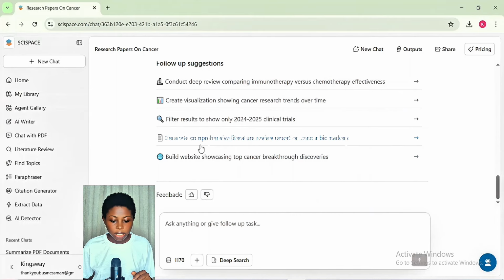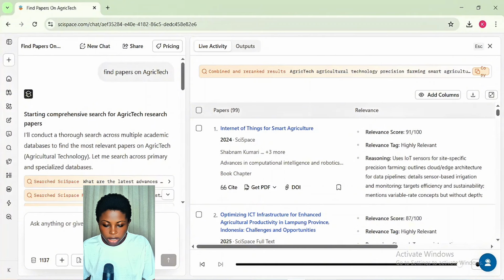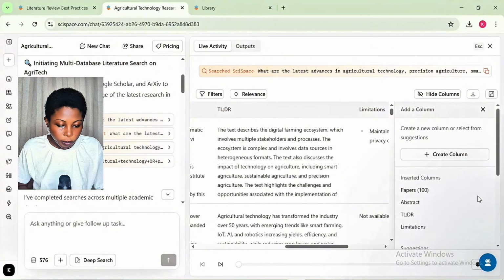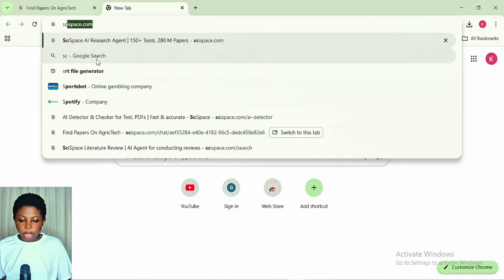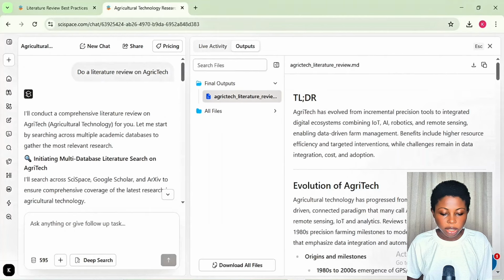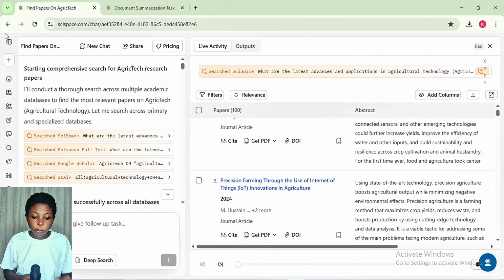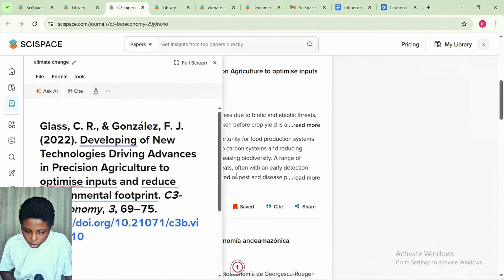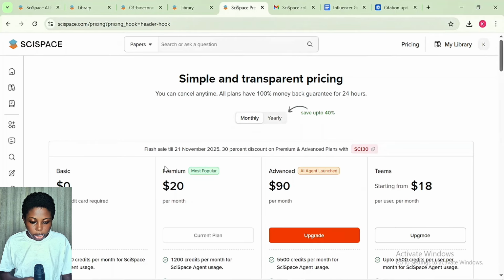Read Any Research Paper FASTER Than Anyone with SciSpace AI For Researchers